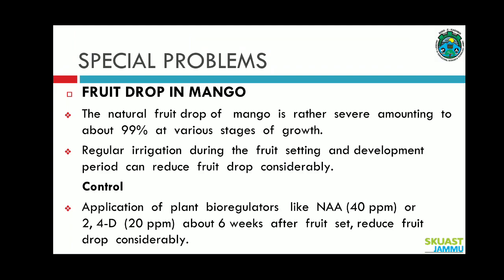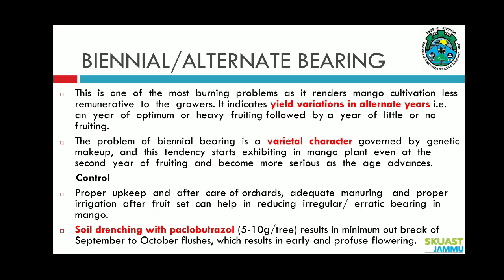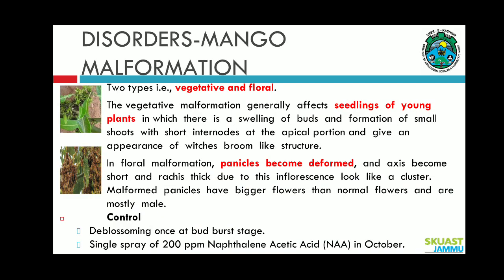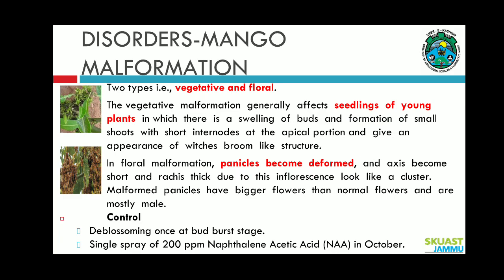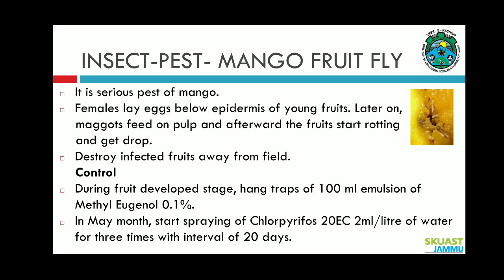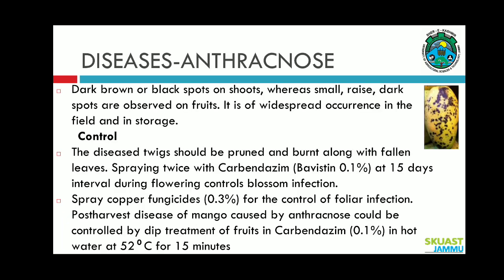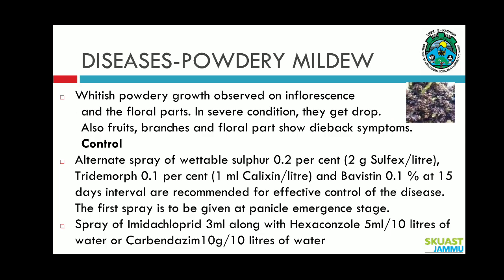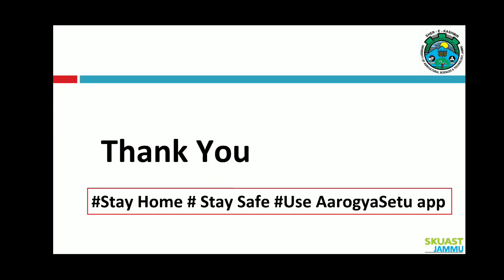Web Lecture: Production Technology of Mango Part 2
This web lecture is by Dr. Parshant Bakshi on the Production Technology of Mango (Part 2).